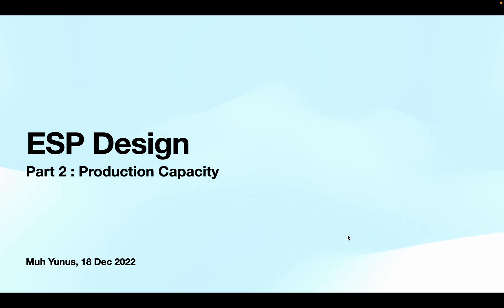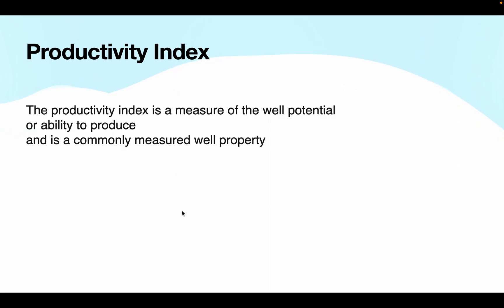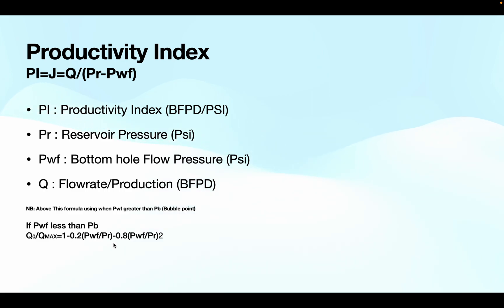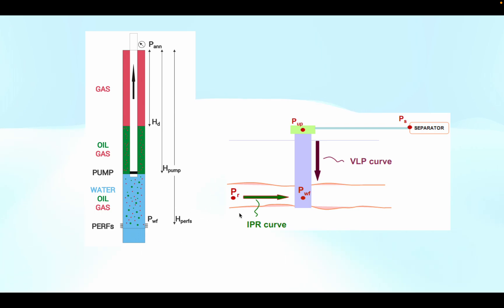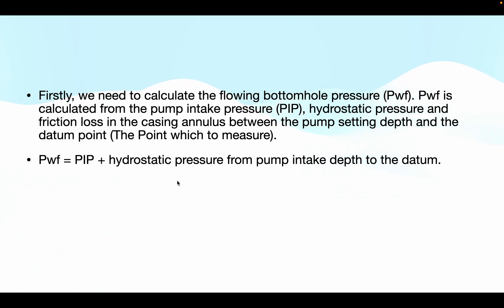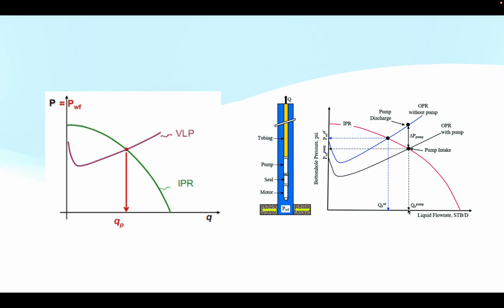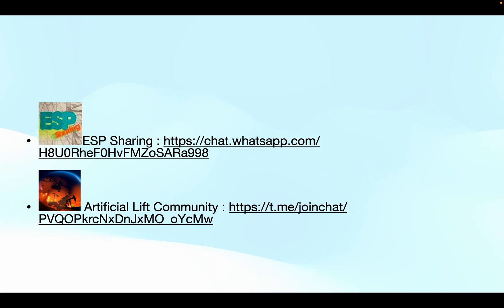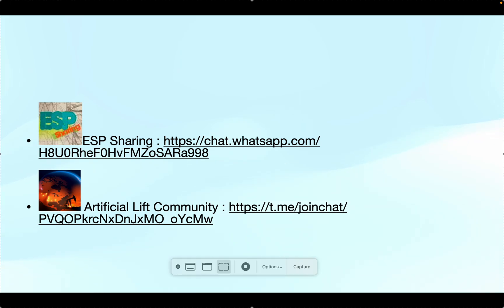ESP Design Part 2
ESP Design Part 2, if any critics & improving please share to group